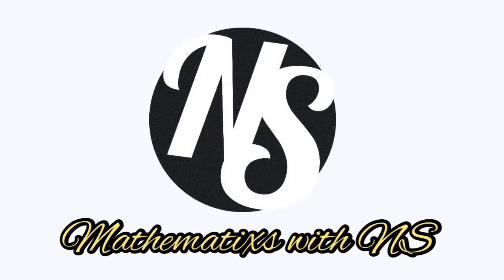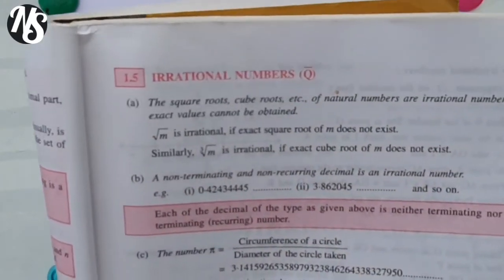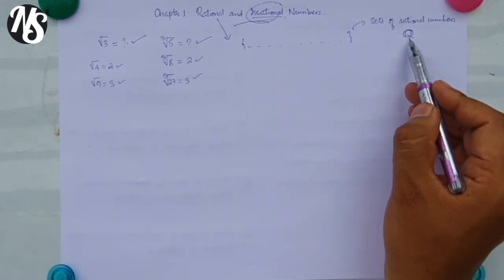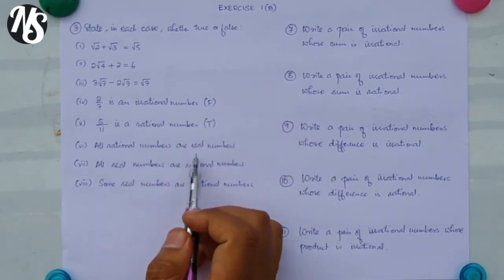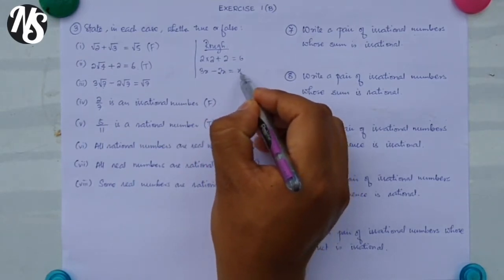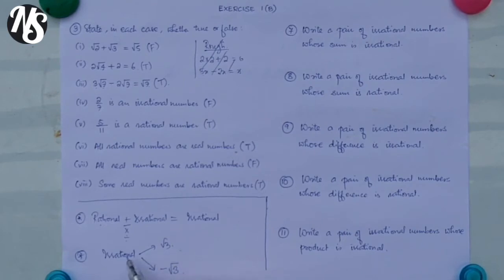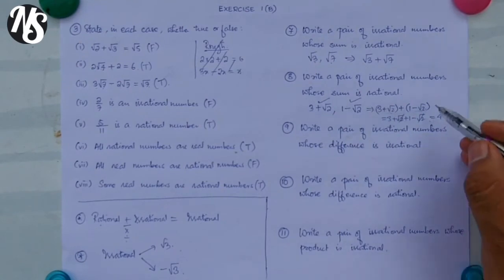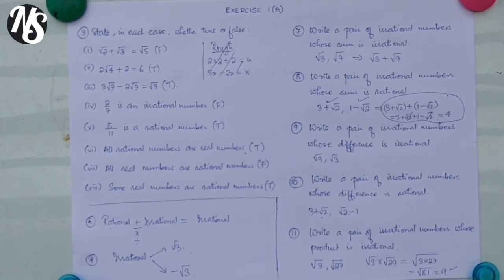Class 9 ICSE Rational and Irrational Numbers |Part 2